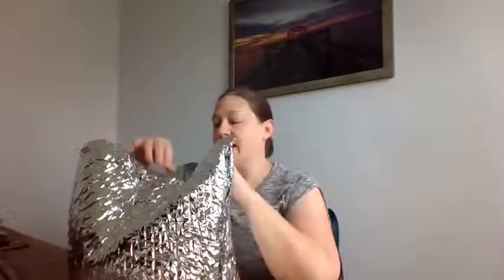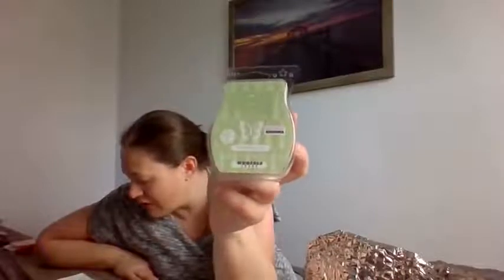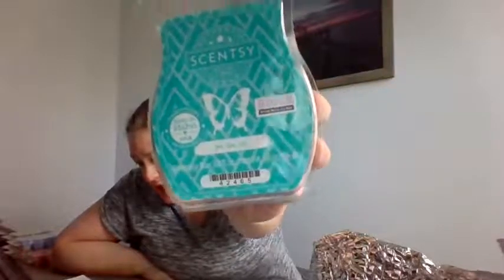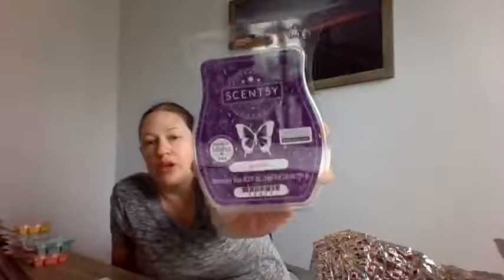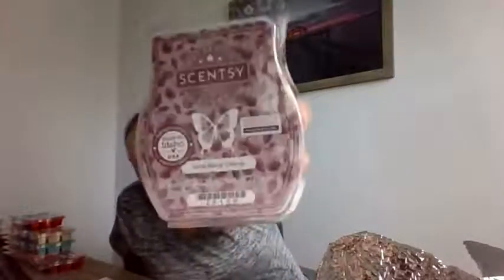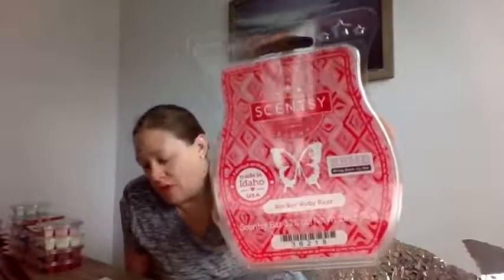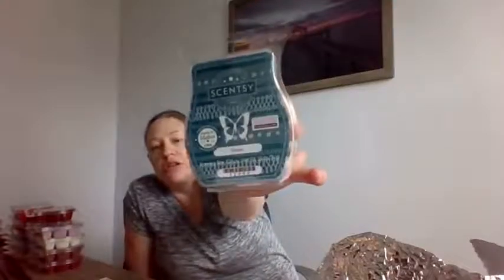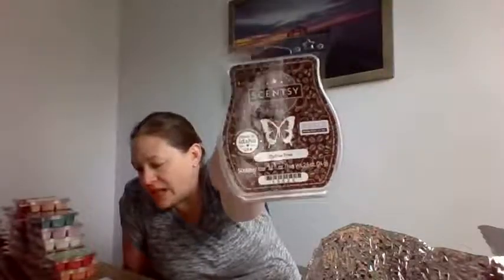BBMB June 2021 First Sniffs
Join me as I walk through my first sniffs of the June 2021 BBMB Winners available 1 June.